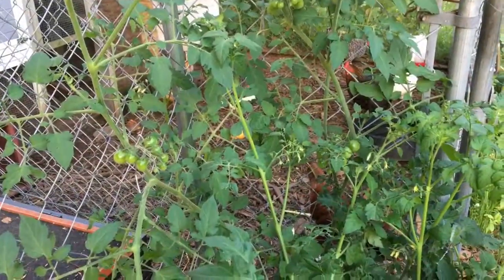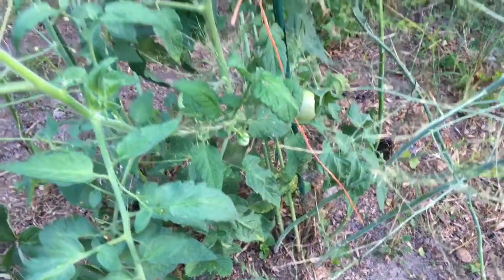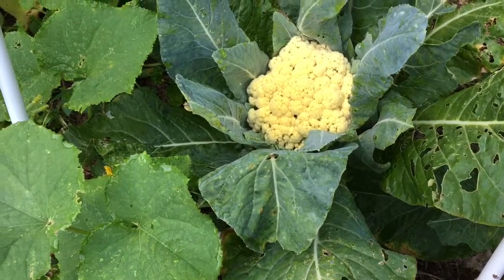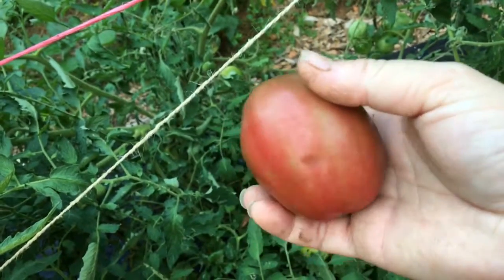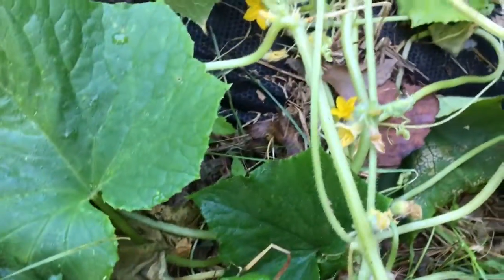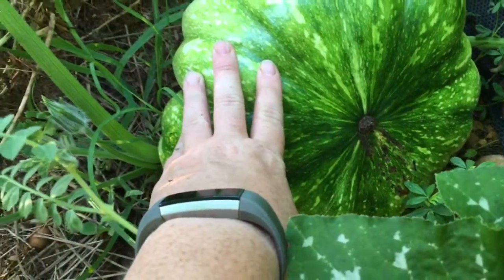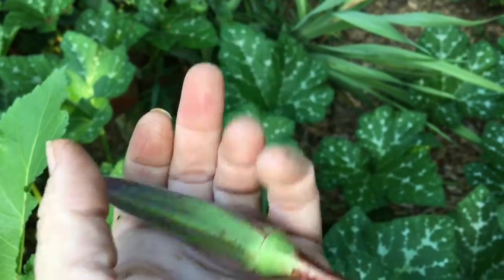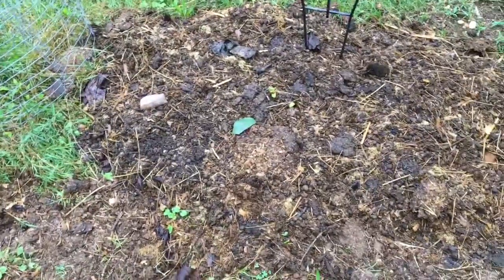Garden Tour and Harvest - Let Volunteerism Reign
Join me for a quick tour of my zone 7 vegetable gardens as I harvest some produce. I also talk about volunteer tomatoes and sunflowers. If you have volunteer squash or pumpkins, they may be a different story. I've included links below that may help you make a decision: